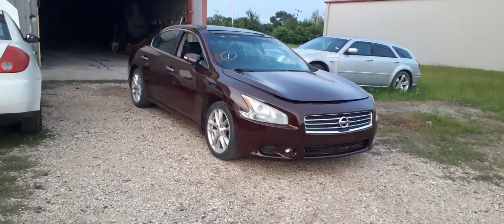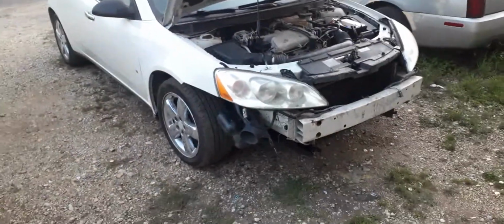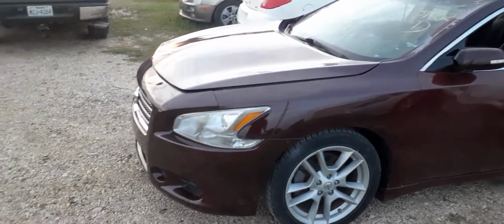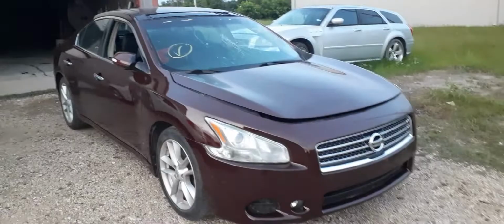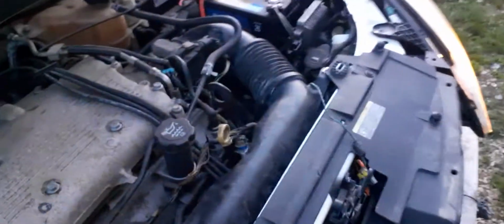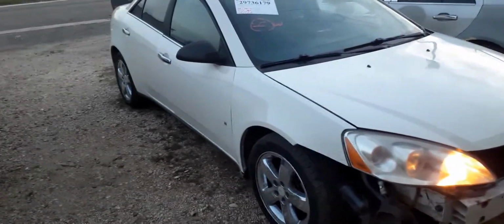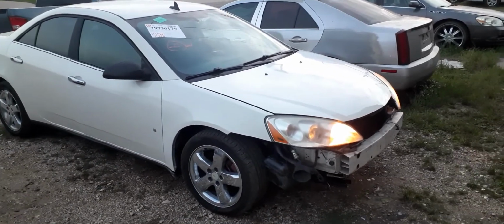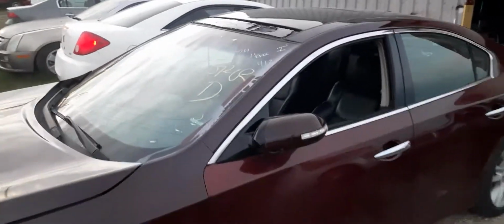Iaa G6 resurrected Copart Maxima 80% done